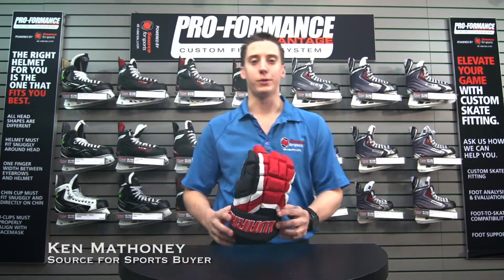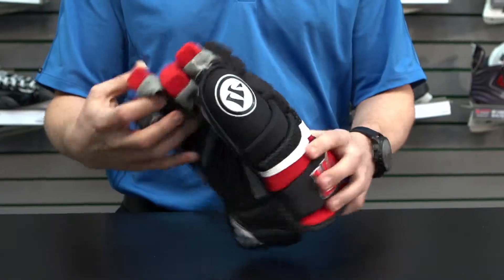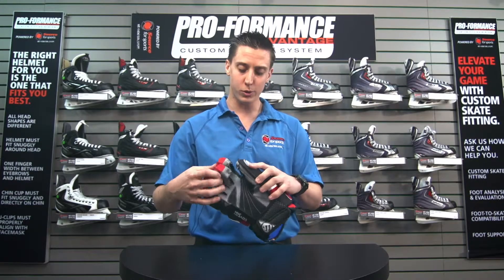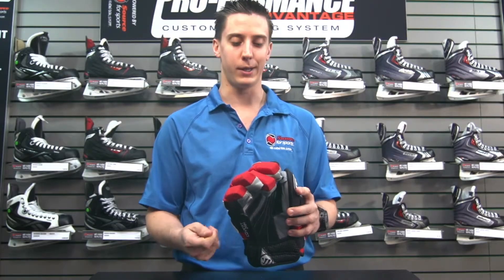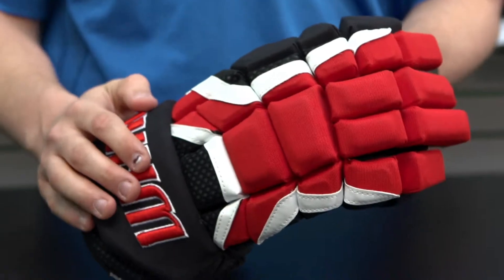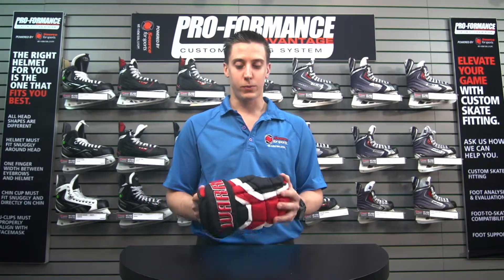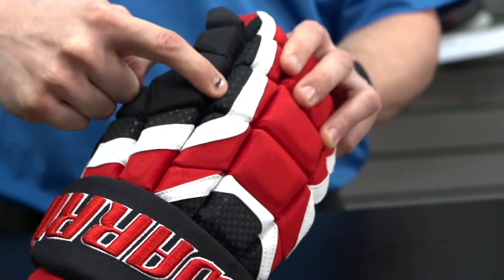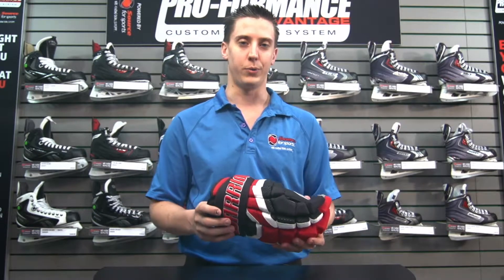Warrior AX4X Hockey Glove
Elevate your game with the Warrior AX4X Hockey Glove, exclusive to Source For Sports®.  Check out the entire line of exclusive gear for the 2013 hockey season at your local Source For Sports®.